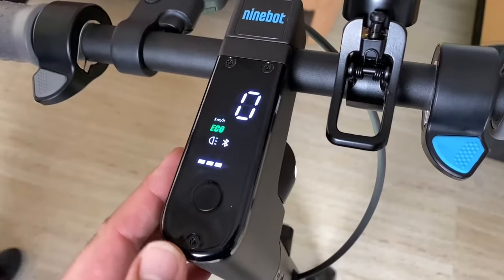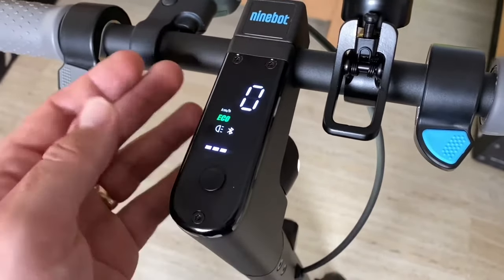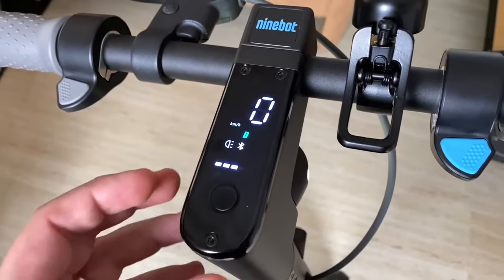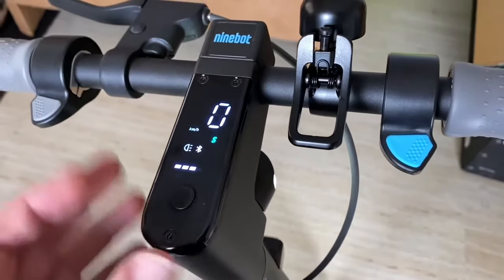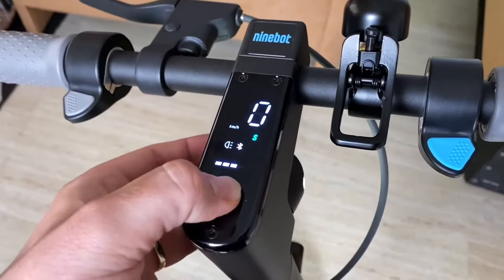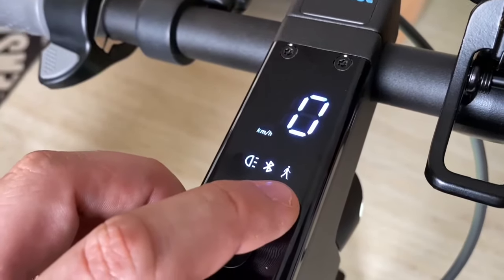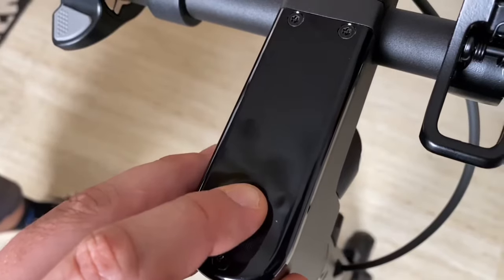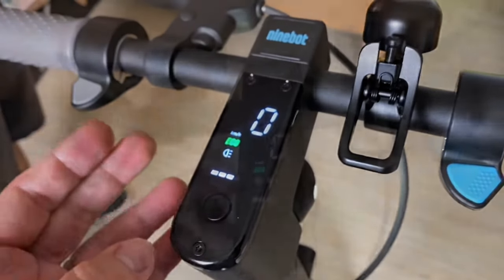How to choose the different drive modes Ninebot KickScooter MAX G30 Powered by Segway unboxing DIY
The MAX G30 is the best choice for high quality, comfortable riding and offers an extra-long range. The tubeless pneumatic tyres give you a higher riding comfort and the front-, rear- and brake LED lights support your safety while riding.
Maximum speed up to 25km/h (15.5 mph)
Range up to approx. 65km (40.4 miles), the longest within its class
10 Inch Tubeless Pneumatic Tyres for a smoother ride
Built-in charger for fast charging
20% climbing angle
Double and regenerative brake system for more safety and stability
Water resistance rating of IPX5 for the whole body (IPX7 water resistance to its core components)
Fully integrated twist bell and side reflectors to increase your safety on busy roads

Ninebot KickScooter MAX G30 supports fast charge with internal and external charging points. The 10 inch Tubeless Pneumatic Tyres provide pleasant rides. You will experience less maintenance as the tyres are provided with an additional jelly layer on the inside of the tyre for low puncture risk. The eco-friendly energy recovery system makes sure no power goes to waste, while the Smart Battery Management System closely monitors battery performance. The full colour dashboard has clear indicators like speed, different riding modes, light on/off, Bluetooth connection, error codes and battery level.